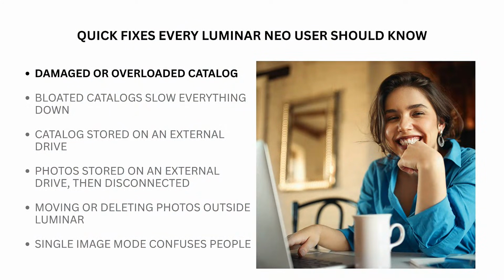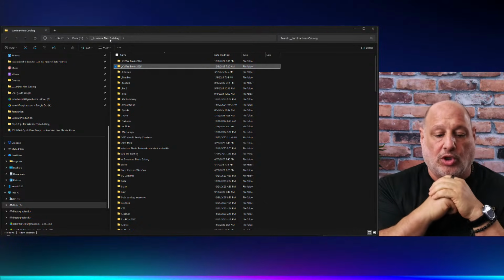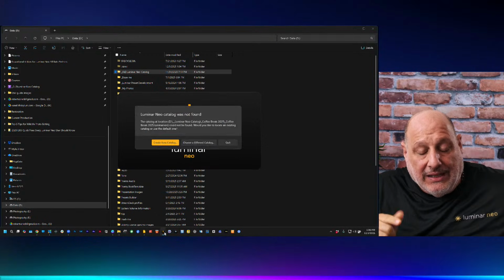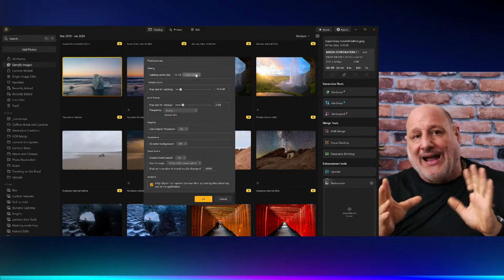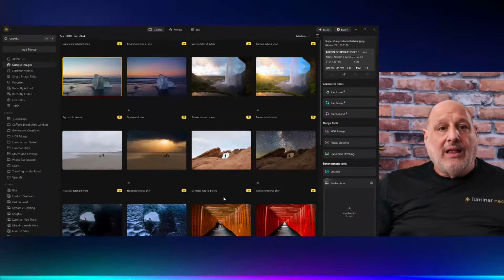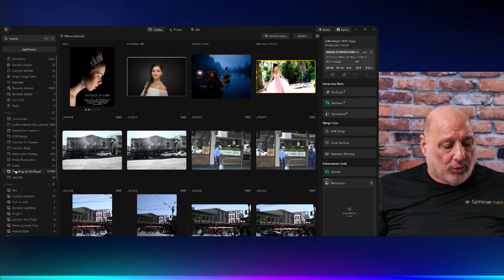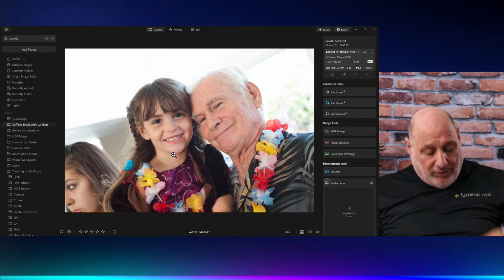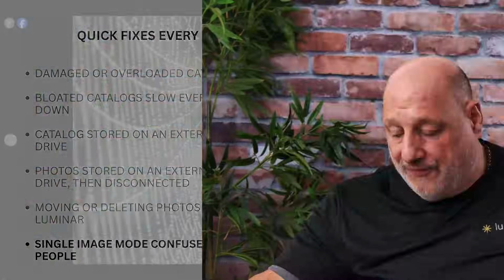Quick Fixes Every Luminar Neo User Should Know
Learn how to keep Luminar Neo running smoothly with the right setup and smart file management.

This episode of Luminar Coffee Break breaks down how Luminar Neo works and what to do when things don’t go as planned.
A few small tweaks in how you manage your files or close the app can make a big difference. Let’s make sure your workflow is working with you, not against you.